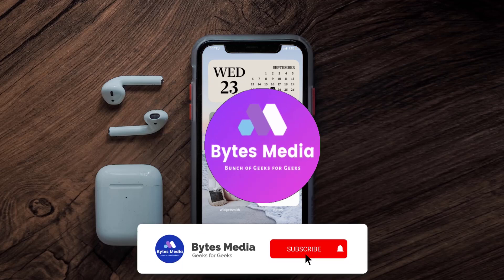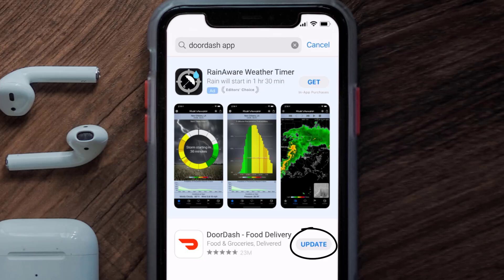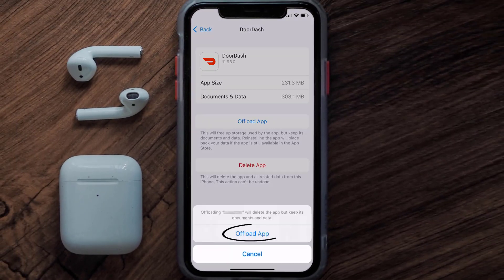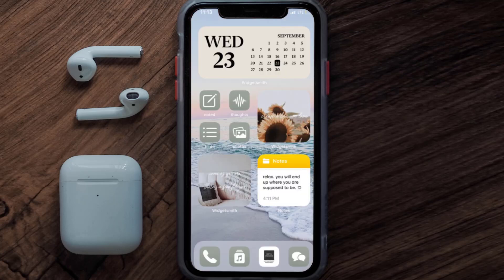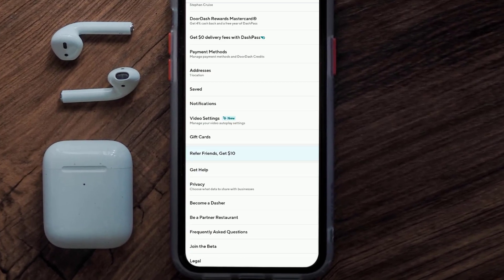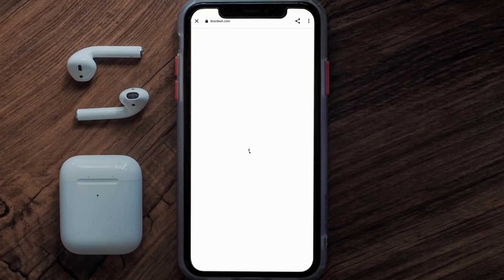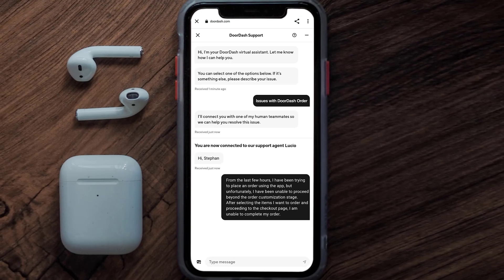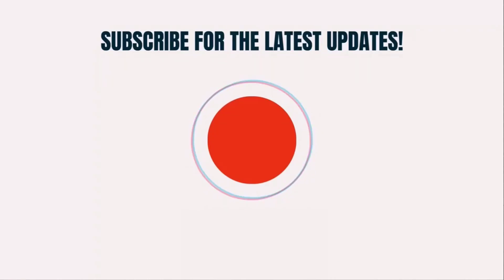Doordash App Won’t Let Me Place Order: How to Fix Doordash App Won’t Let Me Place Order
In this video, I'll show you How to Fix Doordash App Won’t Let Me Place Order. This is the easiest and fastest way to Fix Doordash App Won’t Let Me Place Order. Make sure you watch until the end of this video to find out How to Fix Doordash App Won’t Let Me Place Order on Android and iPhone. These methods work on Android as well as iOS 11, iOS 12, iOS 13, iOS 15 and iOS 16. Hope you enjoy!

Video Parts:
00:00 Intro: How to Fix Doordash App Won’t Let Me Place Order
00:07 SOLUTION 1
00:27 SOLUTION 2
00:55 SOLUTION 3
01:18 SOLUTION 4
02:20 Outro: Ending